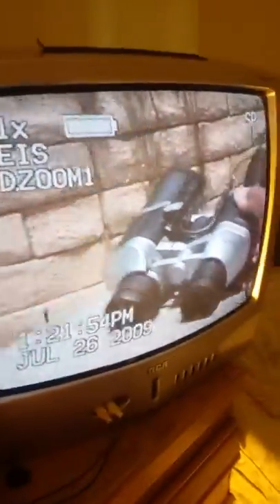This is a good way to catch criminal activity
Anywhere at anytime amen